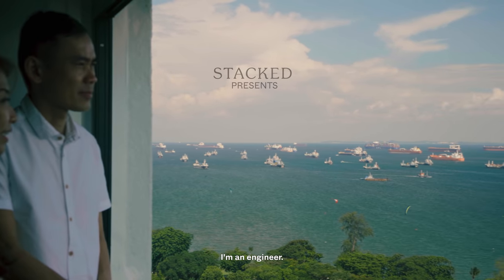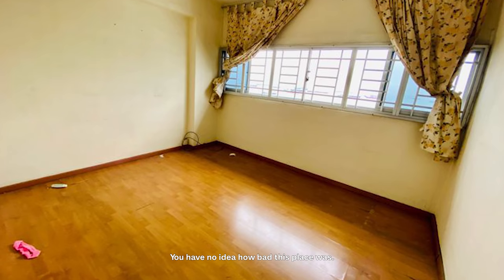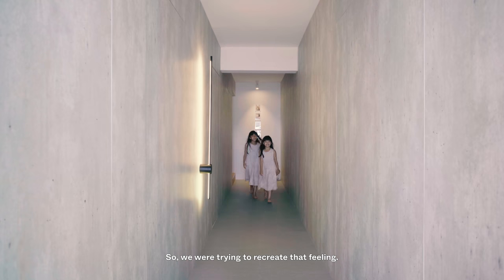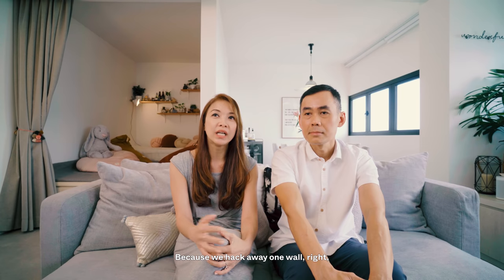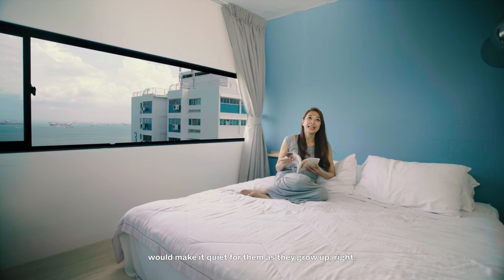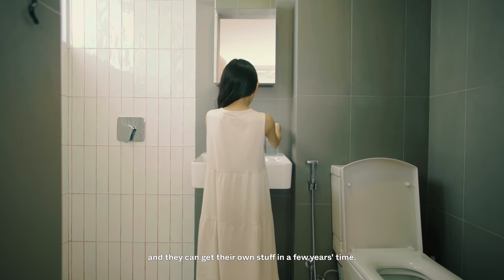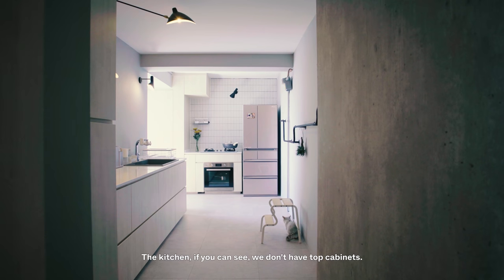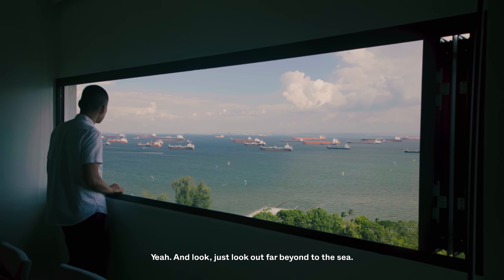Inside A Minimalist Japandi Home With An Incredible Sea View At Marine Terrace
This week, we tour an amazing Marine Terrace HDB that has been transformed from the ground up from its old mismatched coloured condition to its current minimalist and expansive space. Homeowners Ming and Tiffany liked influences from a mix of the minimalist aesthetic from Japan and the wood themed Scandinavian look - and so decided to combine the two.

The home has parts inspired from Japanese architect, Tadao Ando, with a long seamless corridor. The living room is spacious and the first thing you'd notice is the black framed windows that provides a lovely picturesque view of the sea. At a size of 1,313 square feet, it's a good size (especially for HDB's nowadays), and you can see that from the open kitchen as well as cosy touches like the raised platform next to the dining area.

For those curious to know, Doctor Doors did their windows.